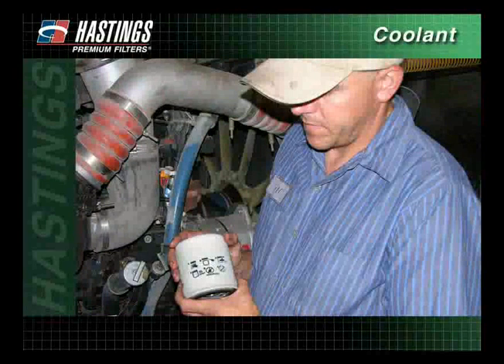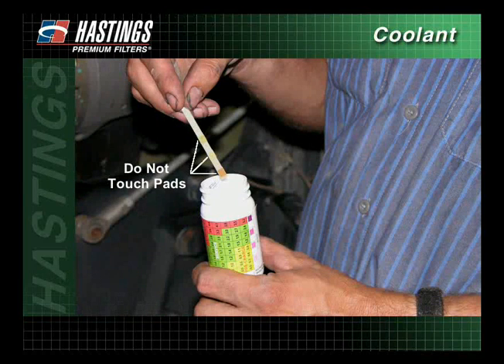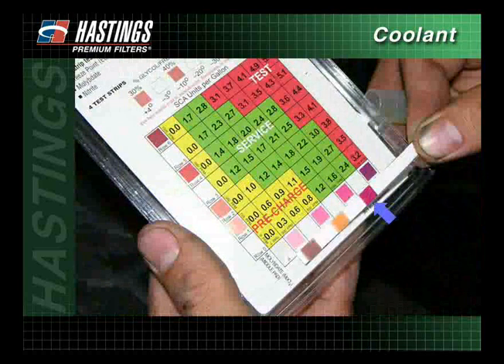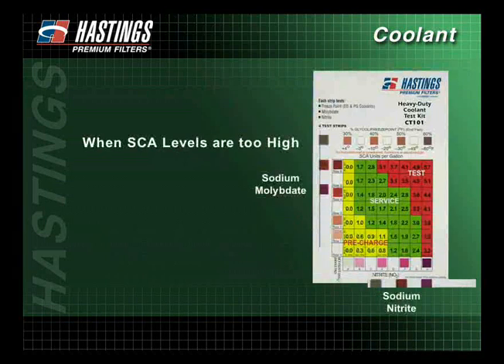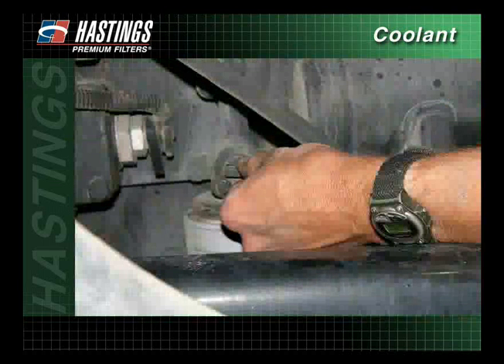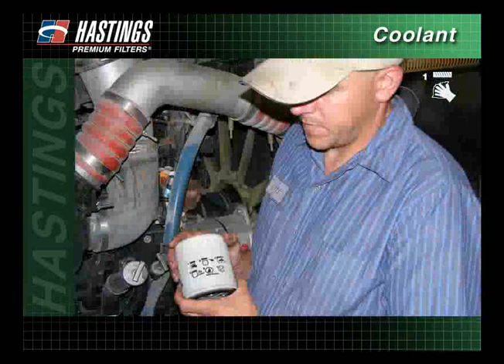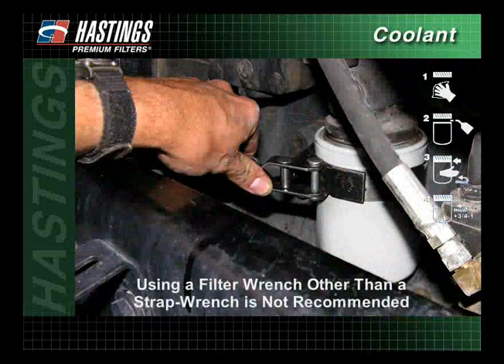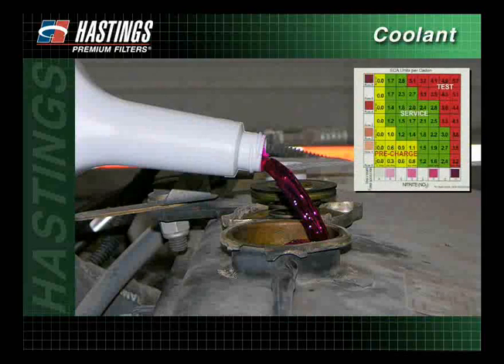FilterSavvy - Hastings Filters - Coolant Filters 5